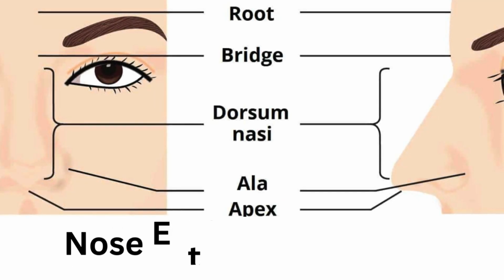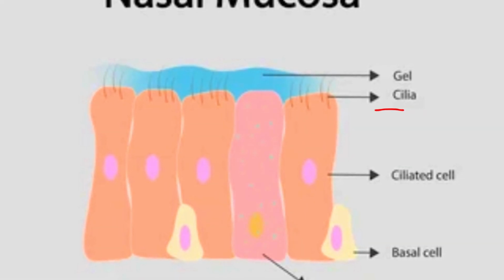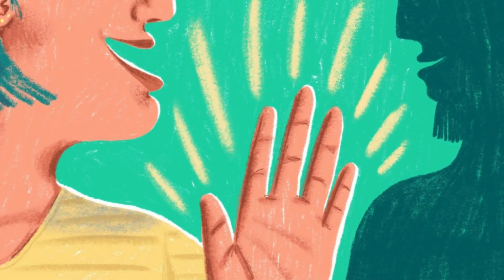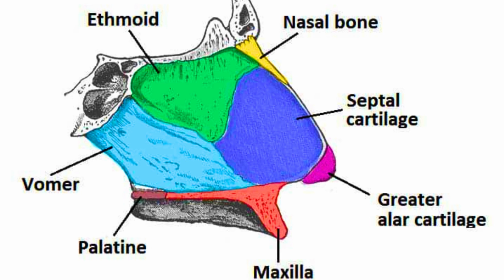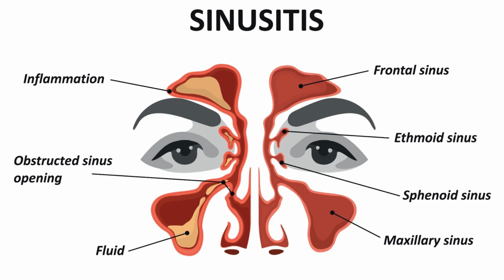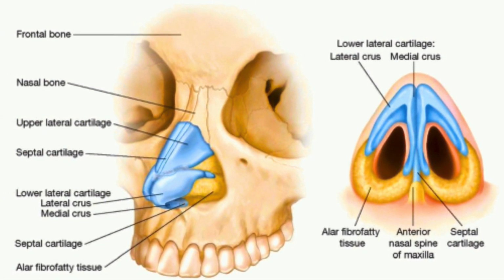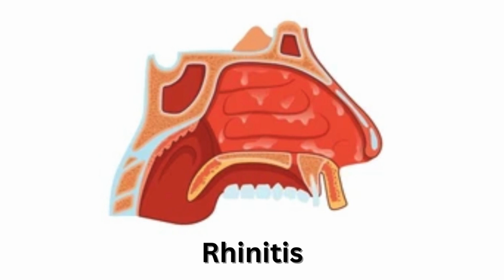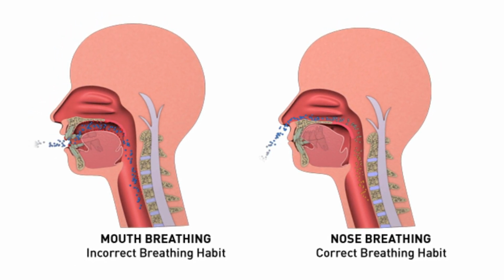The Science Of Smell:A Window To Health And Wellbeing